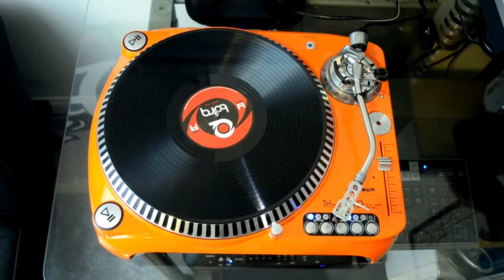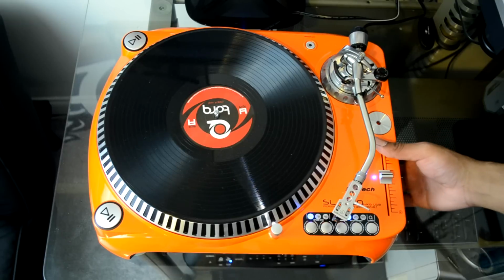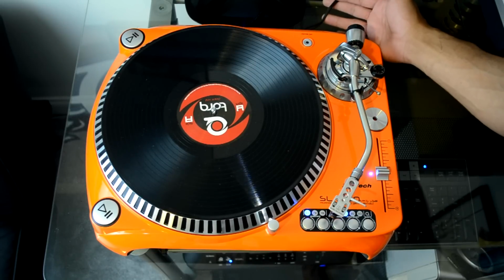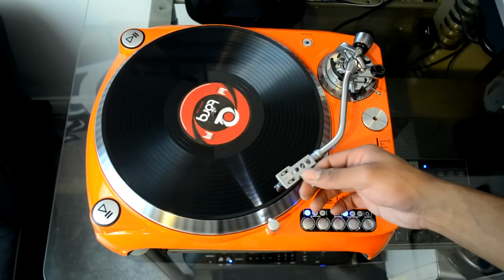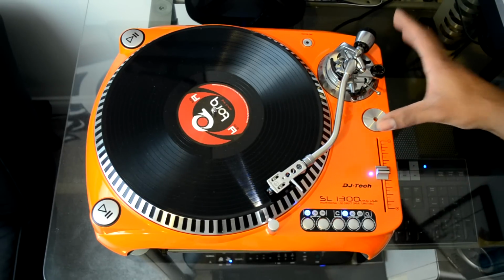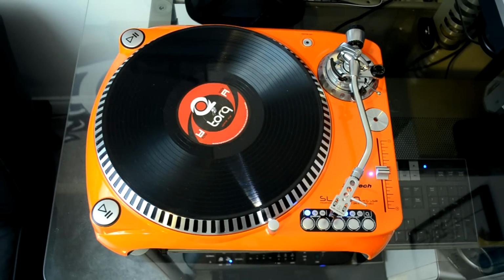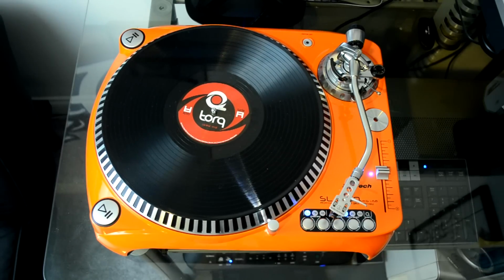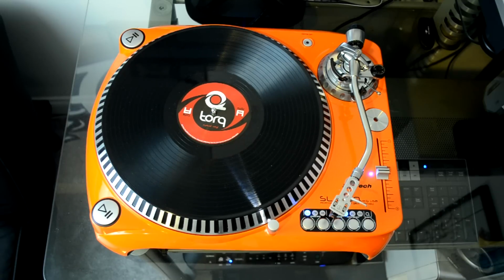DJ Tech SL-1300MK6 Professional DJ (Super-OEM) Turntable Review Video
This is the official djbooth.net HD-Video review of the new DJ Tech SL-1300MK6 analog vinyl DJ turntable.  This SUPER-OEM turntable has a high-torque direct drive motor with 3.5kg of startup torque and lots of extra features not found on other turntables.  Check out the written review and daily updates in our blog site in the link description.